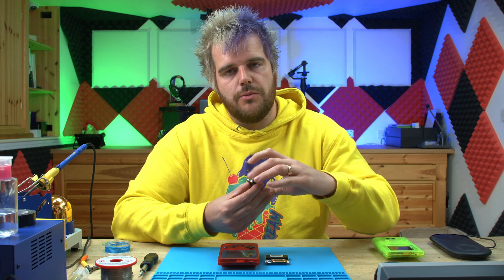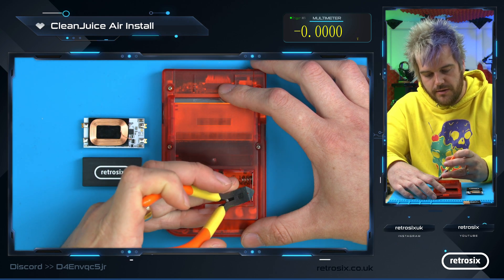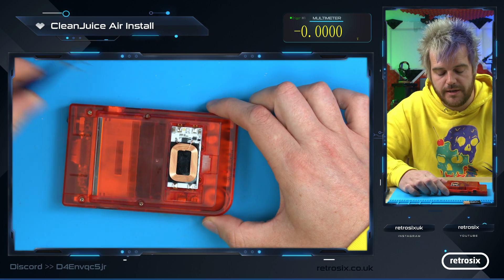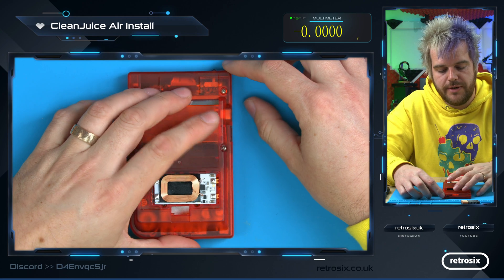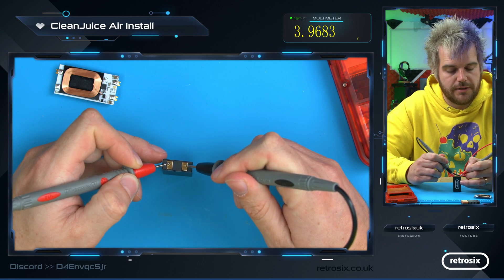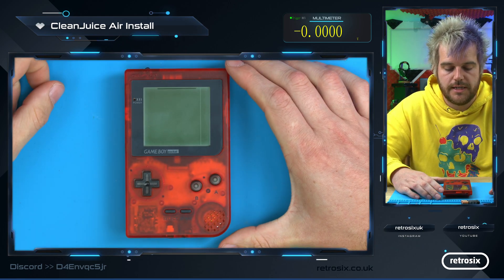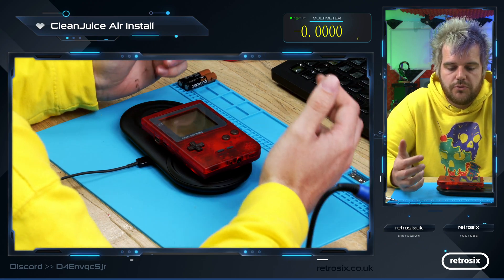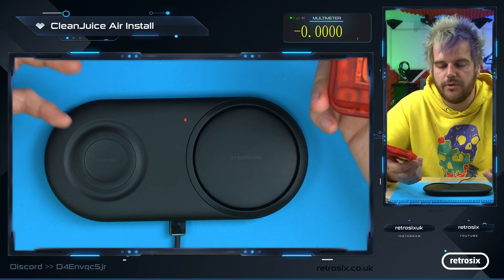CleanJuice Air Game Boy Pocket Install & Guide - RetroSix